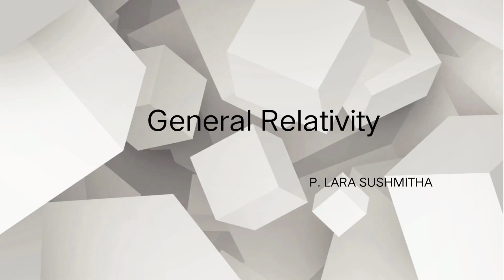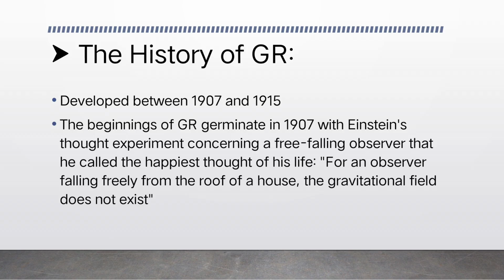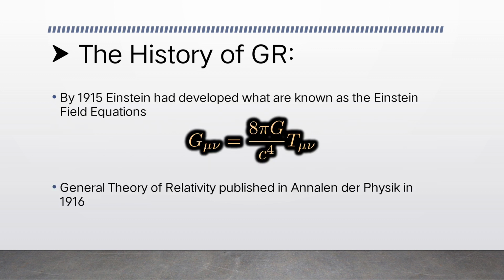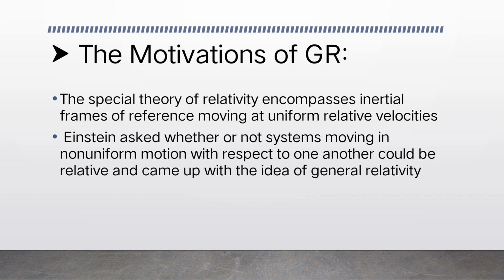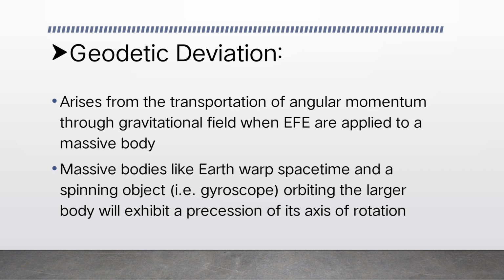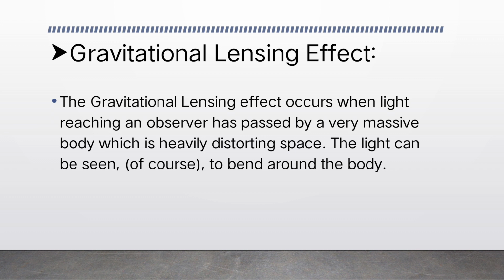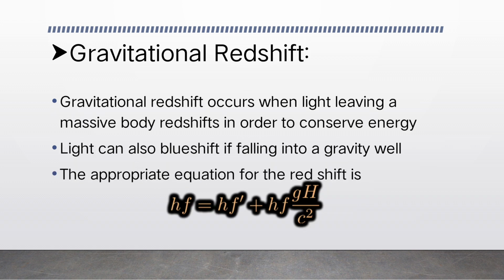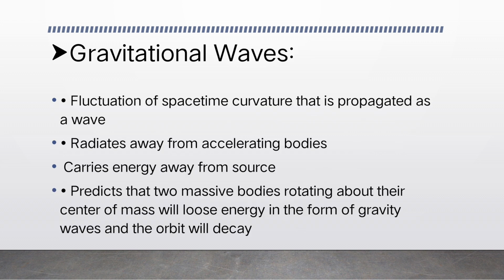General relativity by Lara sushmitha